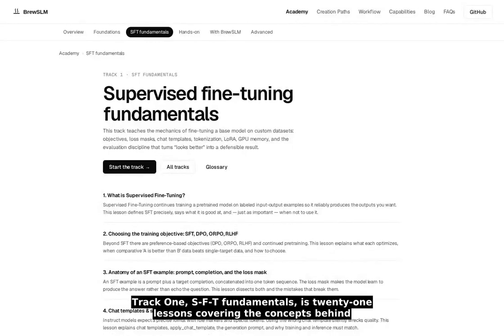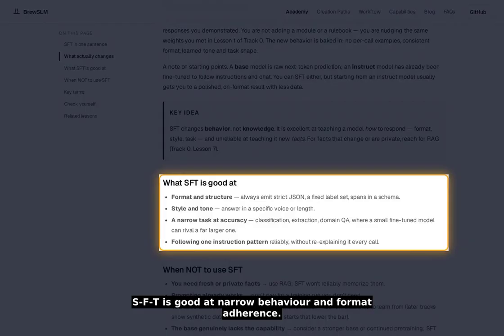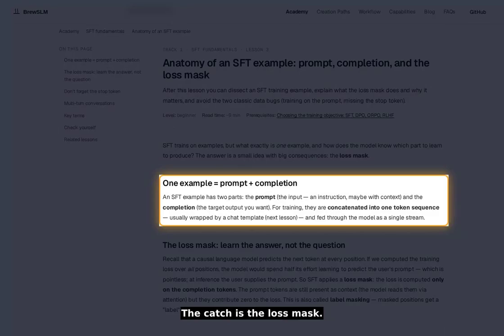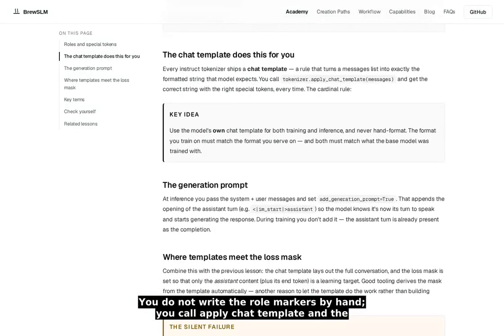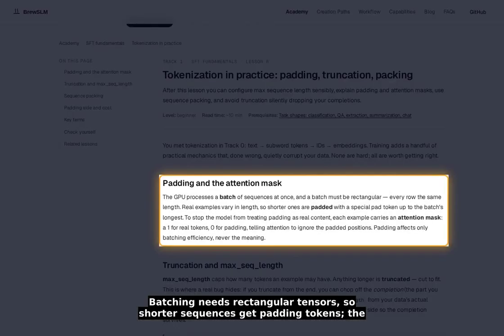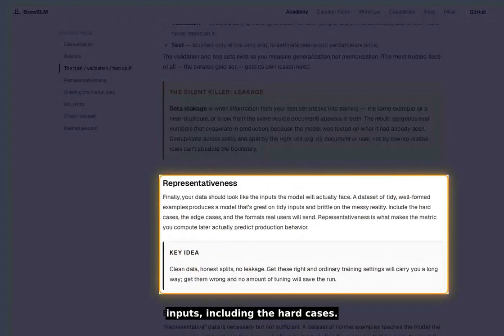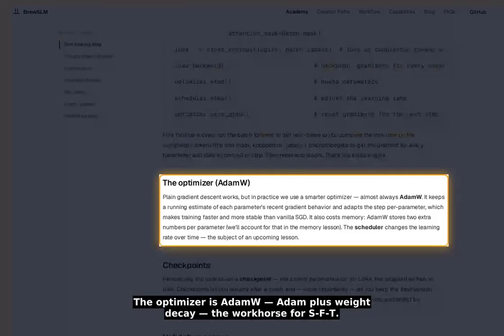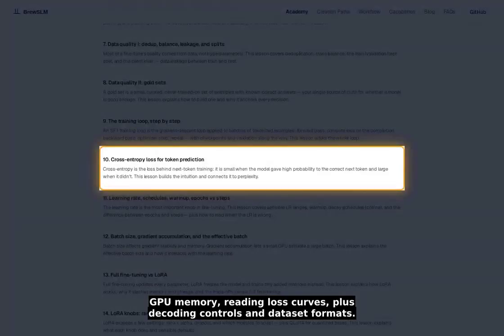BrewSLM Academy · Track 1A — SFT fundamentals: the data side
Part A of the BrewSLM Academy's SFT fundamentals track — the data and concepts before the training dynamics. What supervised fine-tuning is, the loss mask, chat templates, task shapes, tokenization in practice, data quality + gold sets, and the structure of one training step.

No code yet — every mechanic explained before Track 2 makes you type it.

Chapters:
0:00 Intro — Track 1 SFT fundamentals (Part A)
0:26 What is Supervised Fine-Tuning?
0:58 Choosing the objective: SFT, DPO, ORPO, RLHF
1:30 Anatomy of an SFT example: the loss mask
1:59 Chat templates & special tokens
2:33 Task shapes
3:00 Tokenization in practice
3:31 Data quality I: dedup, balance, splits
4:03 Data quality II: gold sets
4:31 The training loop, step by step
5:06 Recap — Part B is next